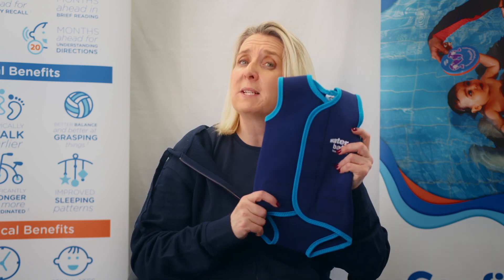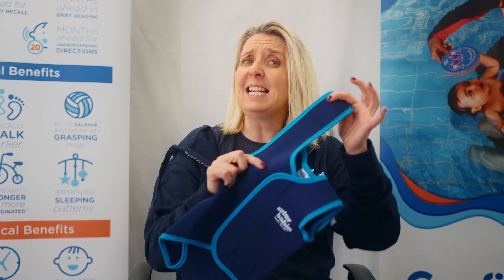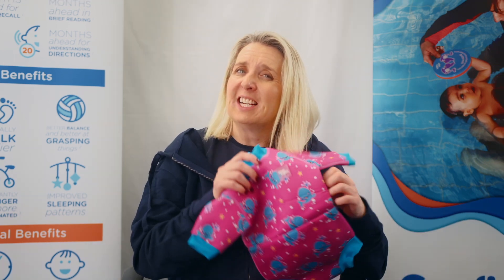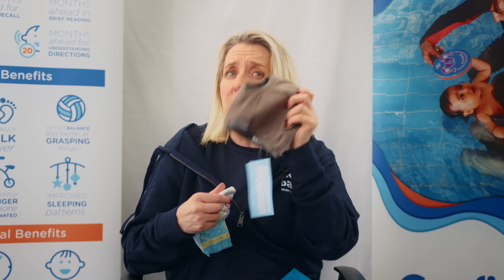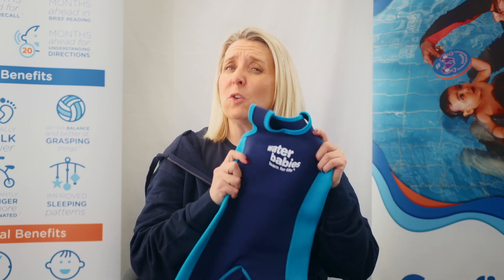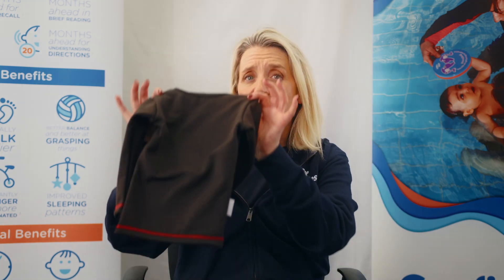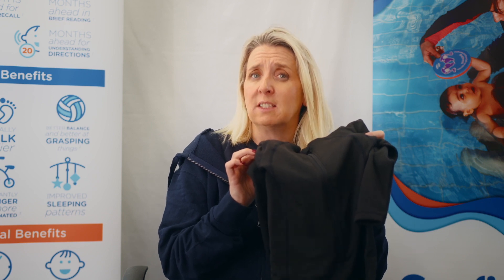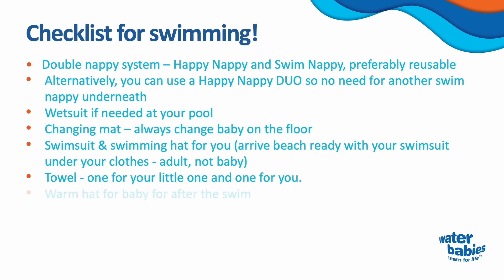Guide to products you will need in the pool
This really helpful video explains in great detail the difference between the items you will need to come swimming with your baby or child.